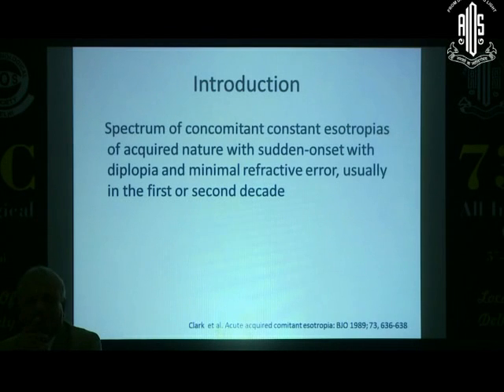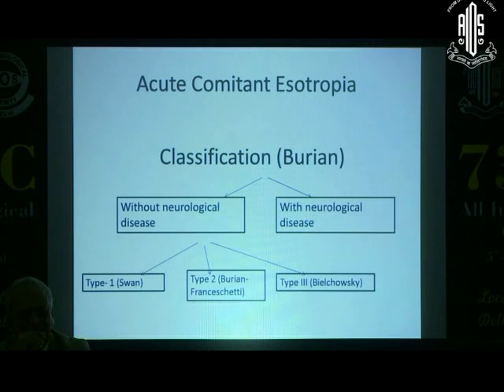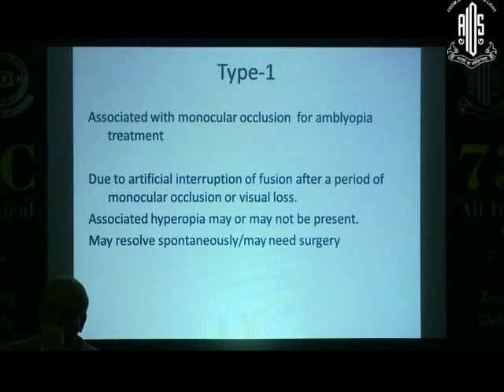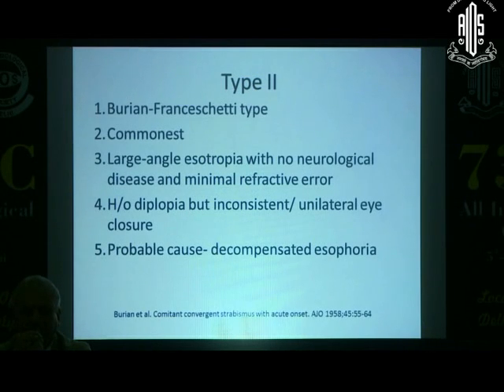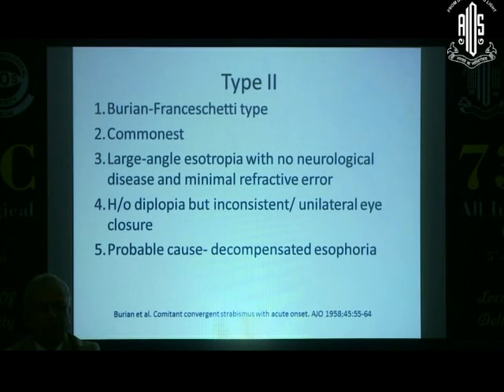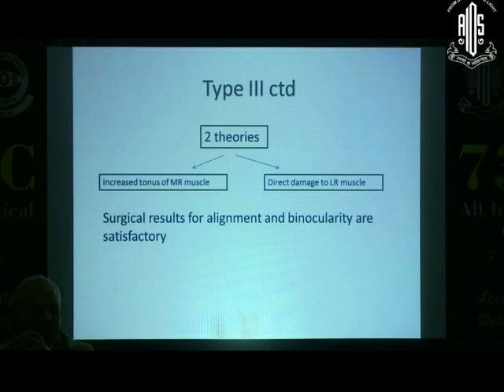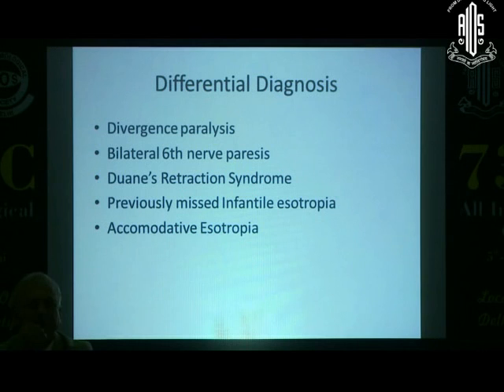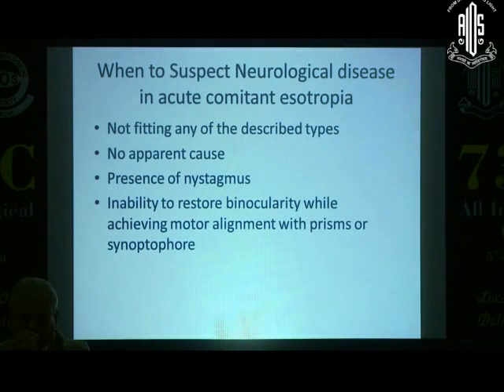Dr Rohit Saxena